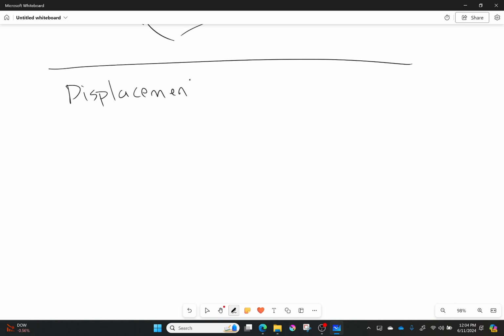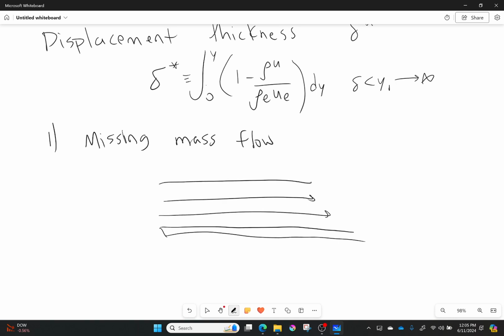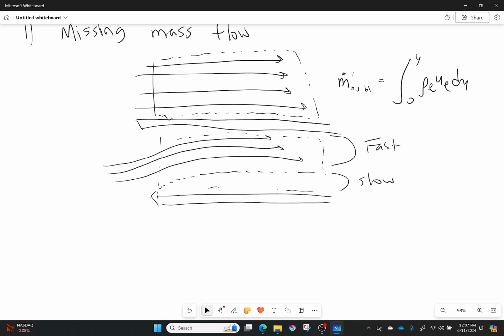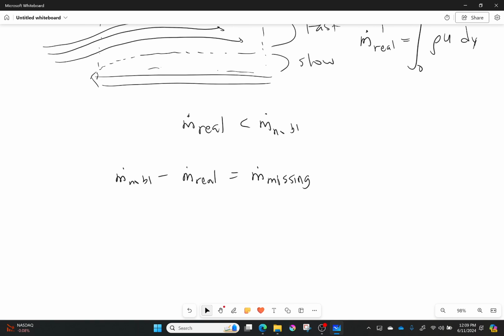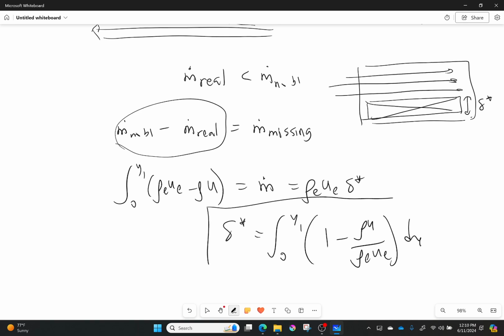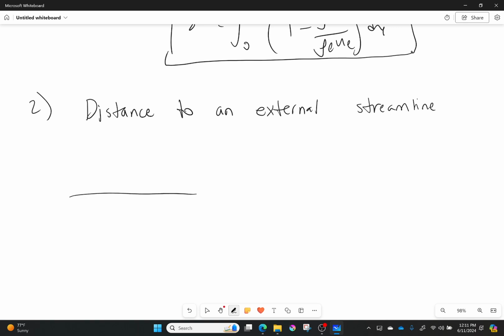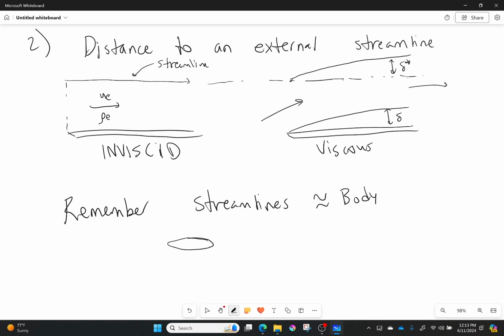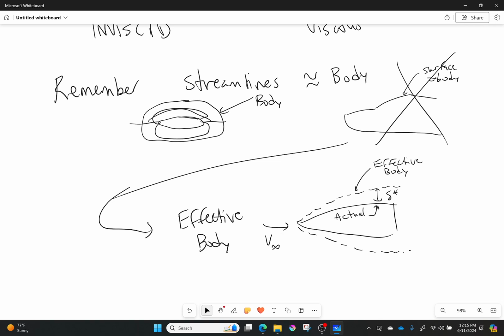Displacement Thickness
Now, we won't use these two properties much in this chapter, but they will become incredibly important later. Displacement thickness simply tells you what the effective size of a body moving through a fluid would be. The boundary layer shunts some of the mass flow to the side which to the air will make the body appear larger.